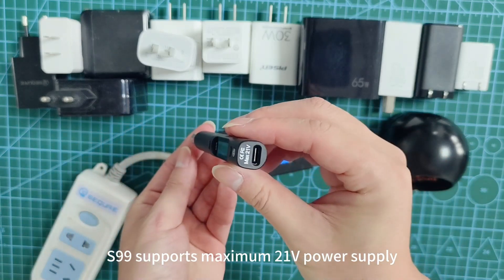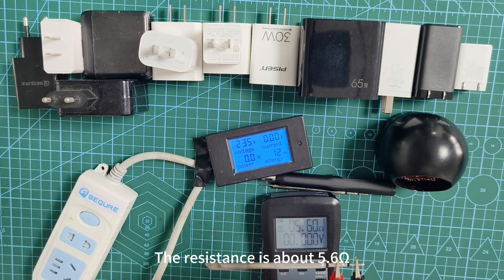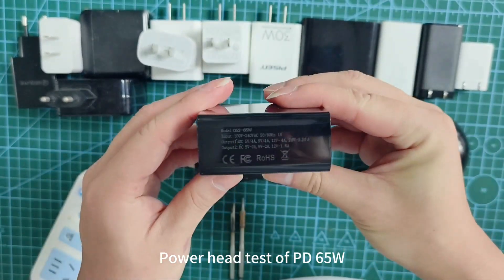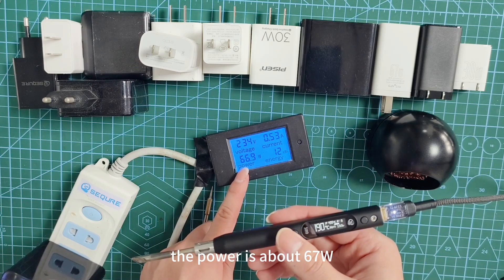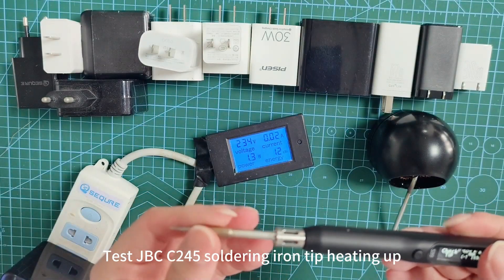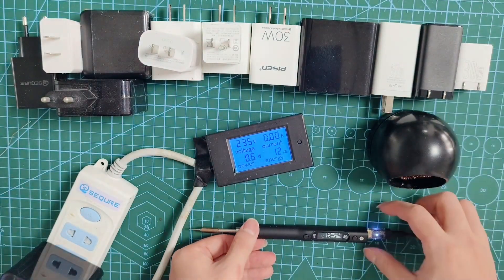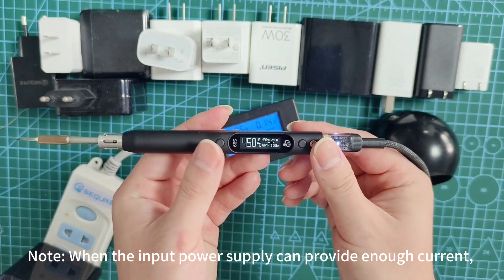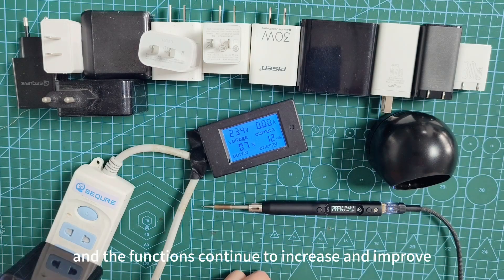S99 Soldering Iron Test Compatible With C245 Tips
In August we released a new product—S99 Soldering Iron Compatible With C245 Tip
- Working power supply: support PD2.0/3.0, QC2.0/3.0, PPS, DC Max 21V.
- Maximum Power: 150W（2.5Ω）, 75W（5.5Ω）
- Available in Chinese, English, and Russian

This is the test video received since the release of the new product, and it will continue to be updated in the future. SEQURE will listen to the suggestions of various reviews to improve the product.